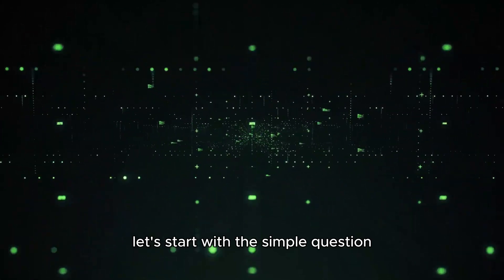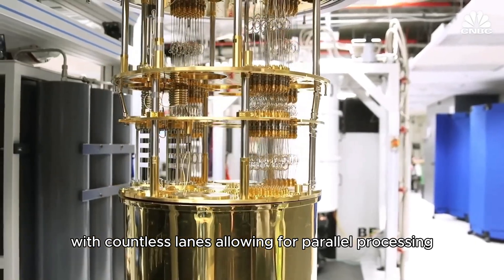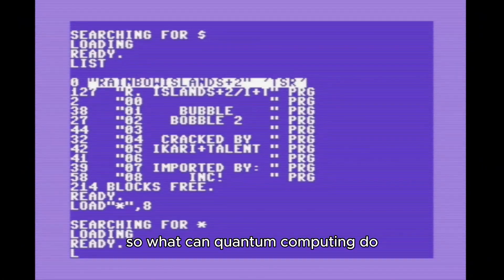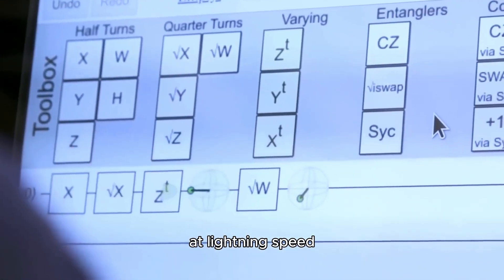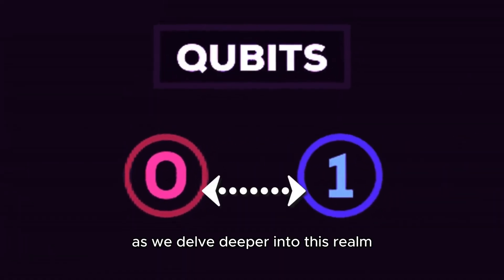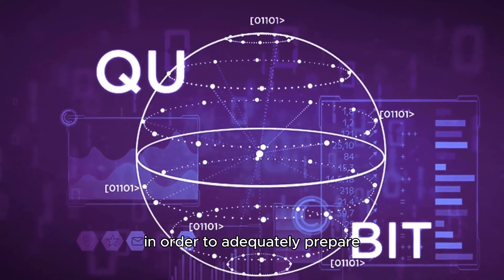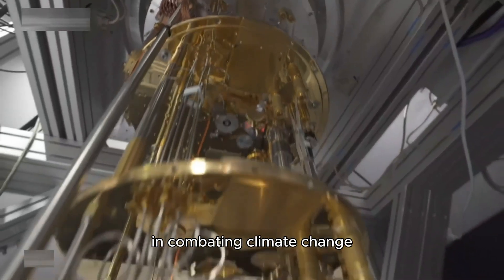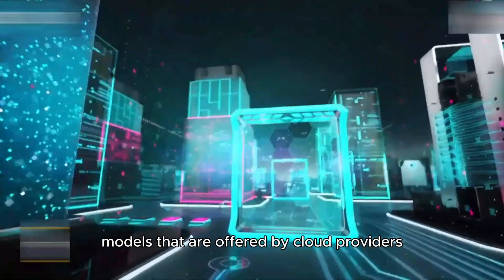Quantum Computing Explained in 5 Minutes 2024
Welcome to our quick guide on Quantum Computing! In just 5 minutes, we'll break down the complex world of quantum computing into easy-to-understand concepts. Discover what quantum computing is, how it differs from classical computing, and its potential to revolutionize industries in 2024 and beyond.

In this video, you will learn:
- The basics of quantum bits (qubits) and their significance.
- How quantum superposition and entanglement work.
- Real-world applications and implications of quantum technology.
- Exciting advancements and what the future holds for quantum computing.

Whether you're a tech enthusiast or just curious about how quantum computing could change the landscape of technology, this video is perfect for you!